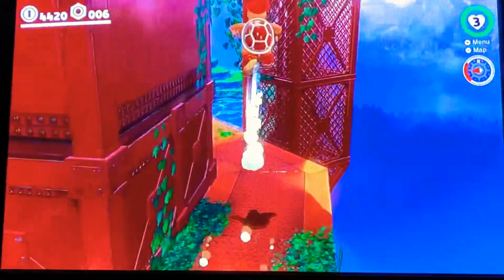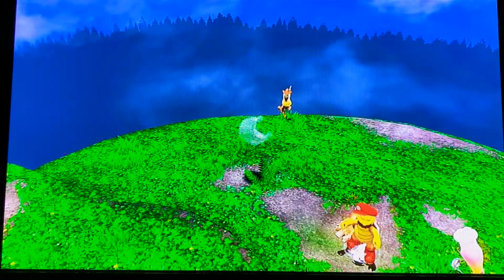Tutorial: How to get the glitch fire koopa troopa in Super Mario Odyssey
This really works and helps!